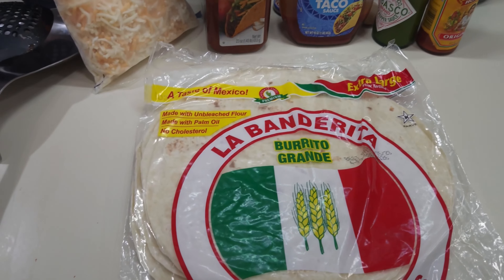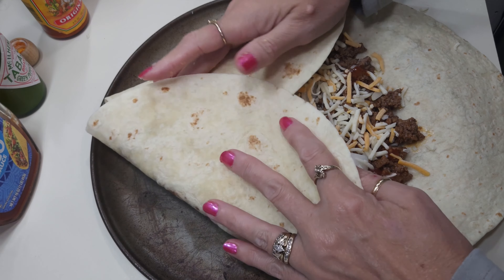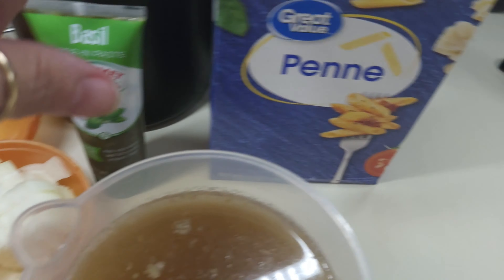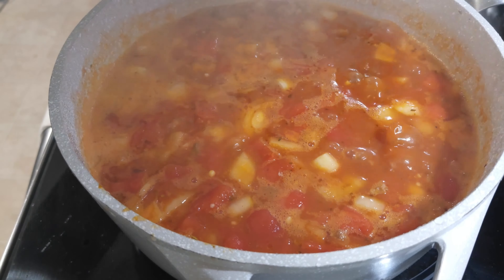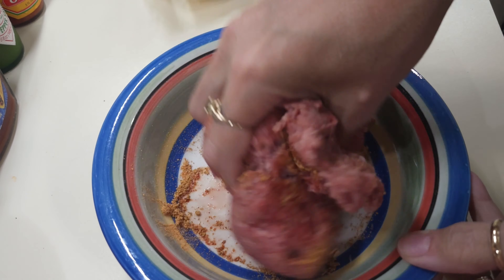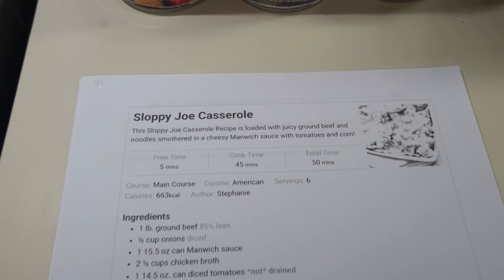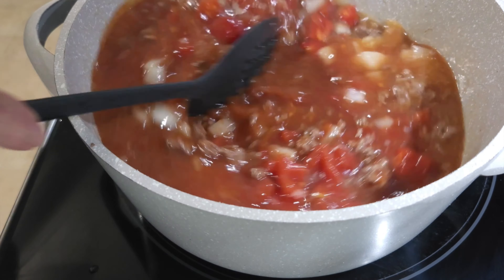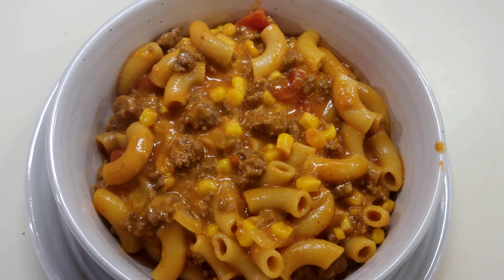AMAZING Quick & Easy GROUND BEEF RECIPES | Quick and Easy Meals | What's for Dinner | Hamburger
AMAZING Quick & Easy GROUND BEEF RECIPES | Quick and Easy Meals | What's for Dinner | Hamburger Recipes

Whatever you call it ground beef or hamburger, we love a good ground beef recipe. I have four quick and easy ground beef recipes your whole family will love. Hey, friends, I'm Susan and welcome to my home. Whether it's warm or cold ground. Beef recipes are a staple in our house just like they are in yours. I have picked 4 of the best ground beef recipes you will try. Simple and easy and so tasty You will love them. So come on, let's get our ponytails up. And let's get to cooking some ground beef recipes. Hamburger ground beef whichever way you want to call it it's all good.

Sheet Pan Tacos, Creamy Hamburger Soup., Taco Smash Burgers, and Sloppy Joe Casserole.

🕰 Time stamp
00:00 Hey Friends
00:50 Sheet Pan Tacos
05:29 Creamy Hamburger Soup
09:04 Taco Smash Burgers
13:38 Sloppy Joe Casserole
18:04 Until Next Time

mama_housers_home

Send happy mail to:
Susan Houser